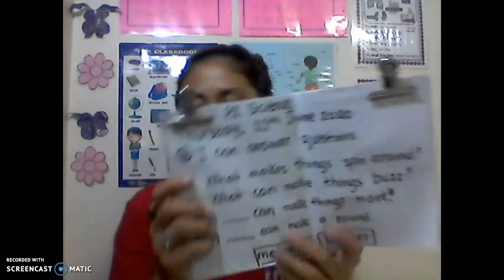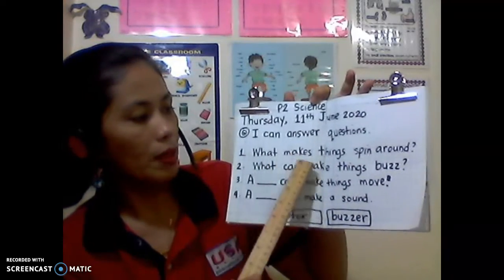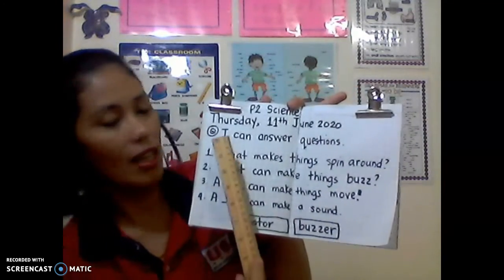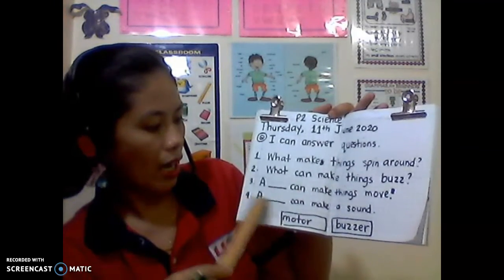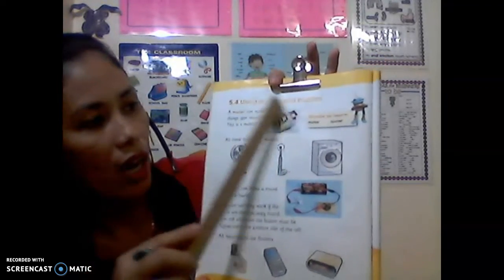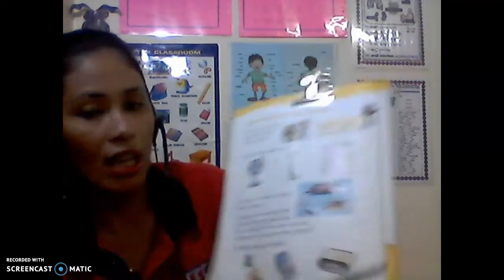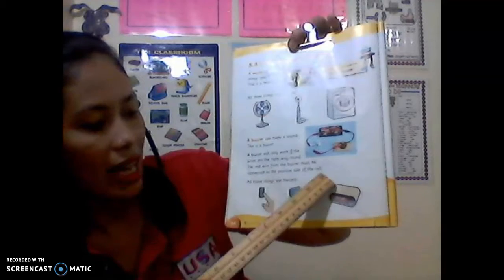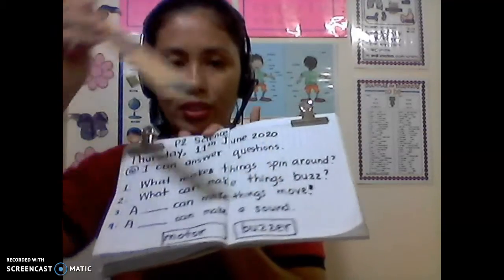June 11, 2020 _ P2 Science